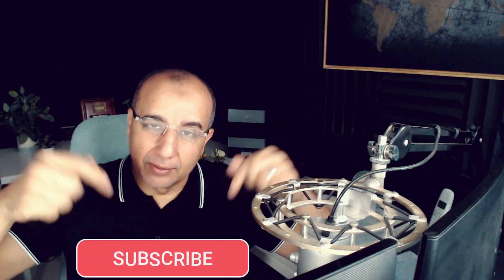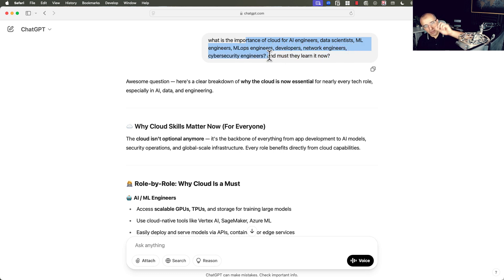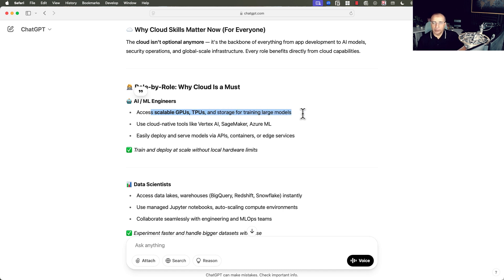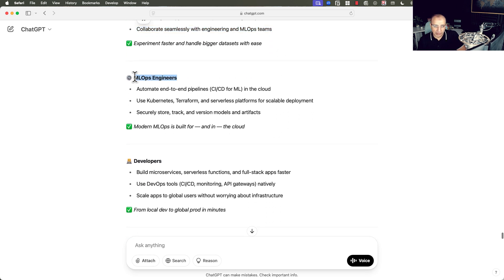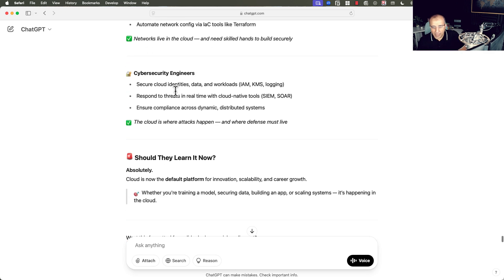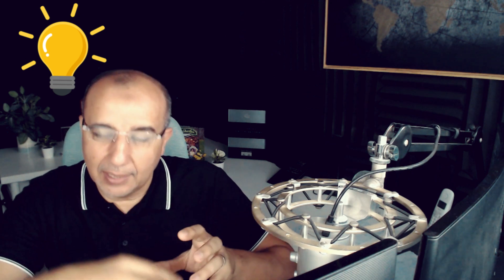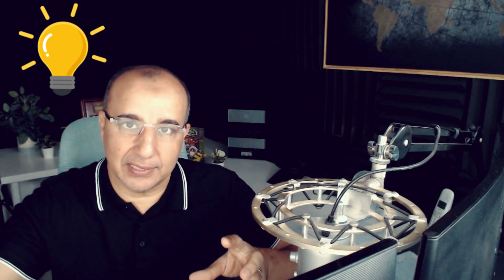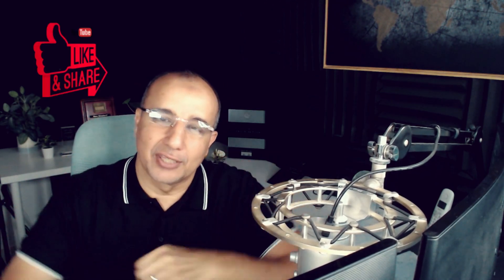Why Are Cloud Skills Critical for AI, ML and Any IT Career in 2025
🌩️ Why Cloud Skills Are Now Essential — No Matter Your IT Role

Are you an AI engineer, data scientist, MLOps professional, developer, DevOps engineer, network expert, or cybersecurity specialist?

🚨 Then you need to know: Cloud is no longer optional.
It's the foundation for every modern tech stack — from deploying AI models to securing enterprise networks.

In this video, we break down:

✅ Why cloud is a must-have skill in 2025 and beyond
✅ How every hot IT profession benefits from cloud platforms like AWS, Azure, and GCP
✅ Real-world examples of how cloud powers AI, ML, data, security, and application development
✅ The top cloud skills you should learn right now (IaaS, PaaS, storage, networking, containers, and more)
✅ The certifications and tools that can launch or boost your career

🤖 AI & ML Engineers: Deploy models at scale using managed cloud services
📊 Data Scientists: Analyze massive datasets using cloud-native tools
⚙️ MLOps Engineers: Build CI/CD pipelines and automate training in the cloud
👨‍💻 Developers: Host APIs, microservices, and full-stack apps with ease
🔐 Cybersecurity Pros: Secure workloads, apply policies, and monitor threats in the cloud
🌐 Network Engineers: Design resilient, secure, cloud-connected architectures
🚀 DevOps Engineers: Manage infrastructure, automation, and container orchestration in the cloud
📌 Whether you're just starting or upskilling — mastering cloud technologies is one of the smartest investments you can make right now.